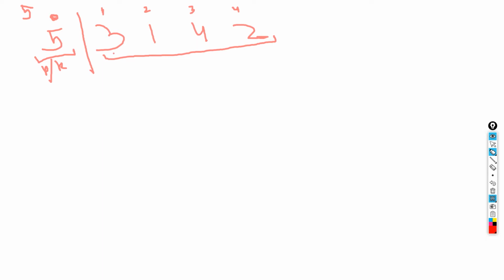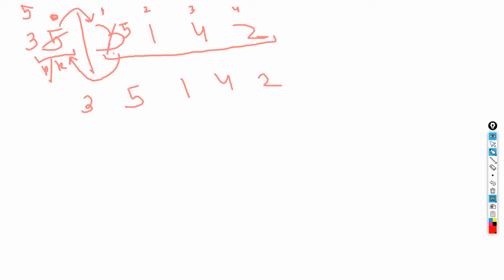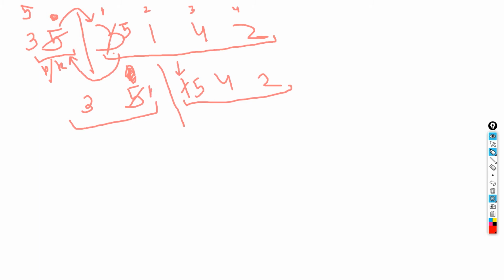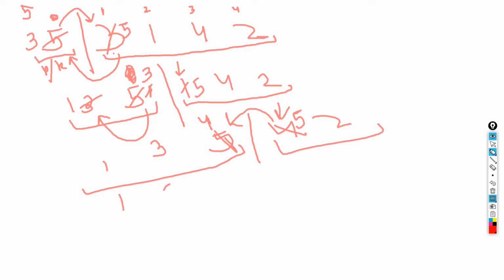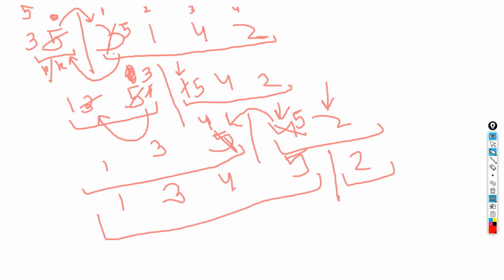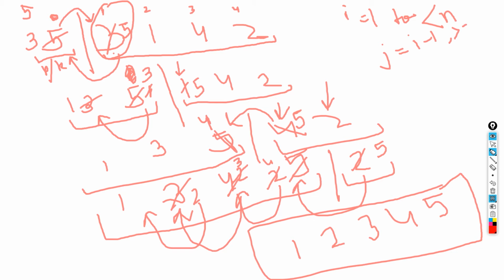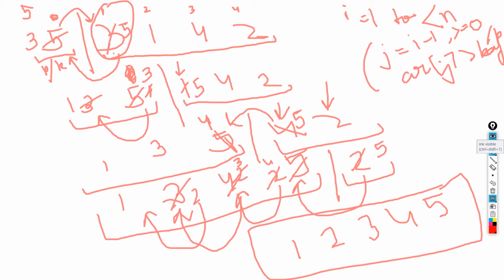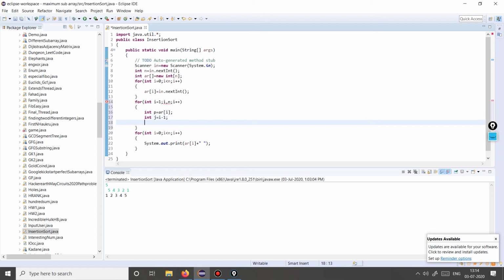Insertion Sort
This video explains the algorithm behind insertion sort and how easily you can understand it.